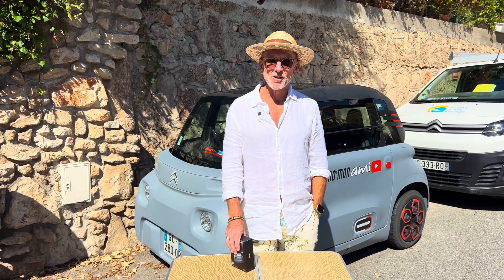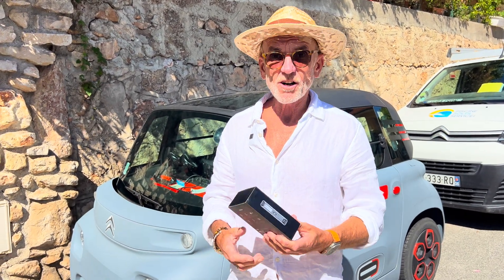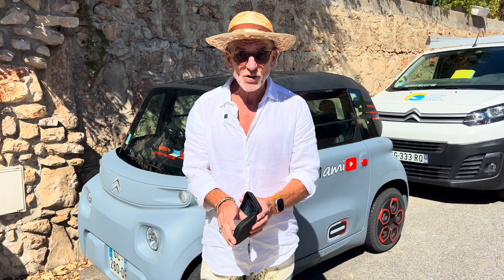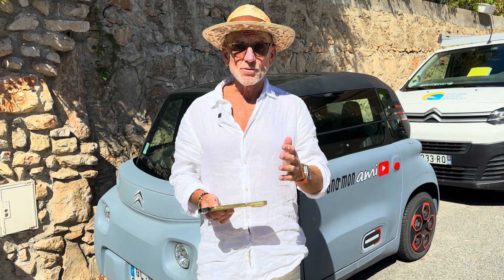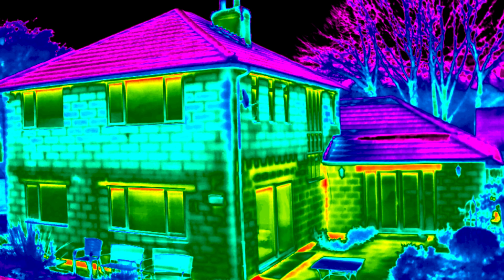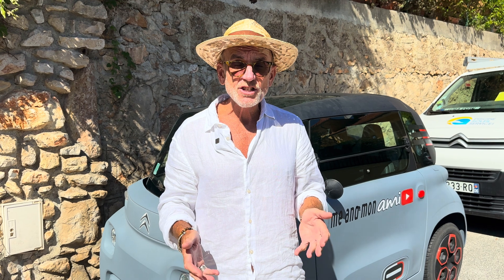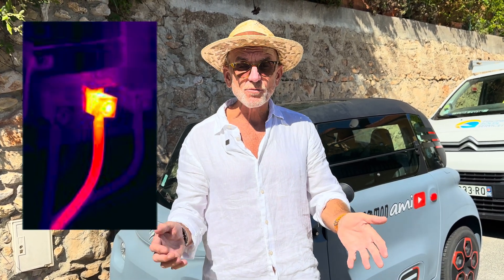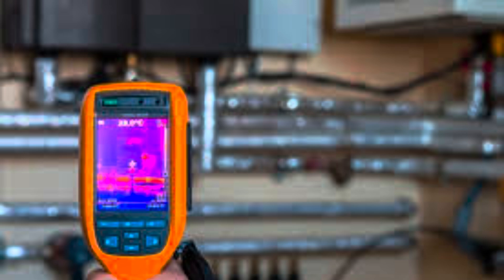Could A THERMAL IMAGING Camera SAVE You Money This Winter? Topdon TC002 Tested!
If you have enjoyed this video please help us to help us make more:

Please do consider supporting as small amounts can make a huge difference and allows us to make more and better content.

The Gear I Use To Shoot Our Videos

All Powers S2000 Portable PowerBank for recharging Citroen Ami

Topdon Jump starter

TopDon Thermal imaging camera

Rode Wireless Microphones

iPad Pro

  Links to other Products reviewed on the channel:

1.  Woowind Tyre Pump
2.  Holts Emergency Puncture Repair Kit
3.  Topdon JS 2000 Jump Starter
4.  USB A Splitter
5.  Scotch 10KG Tape
7.  USB roof Light
8.  Handirack Roof Rack

By clicking on any of these links we get a small commission which helps fund the channel (Even if you dont buy the actual product) so please do click and then we benefit from anything else you buy from Amazon in the next 48 hours.